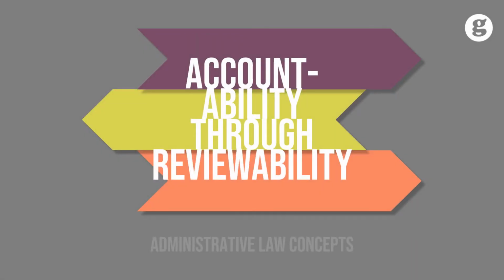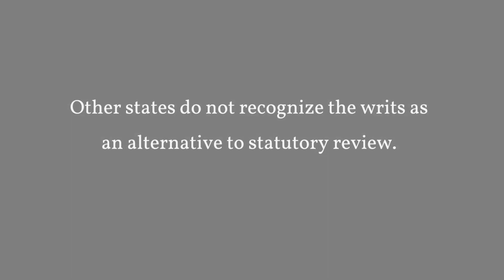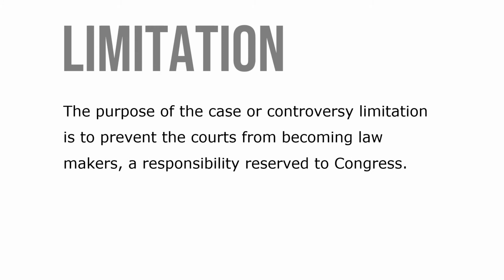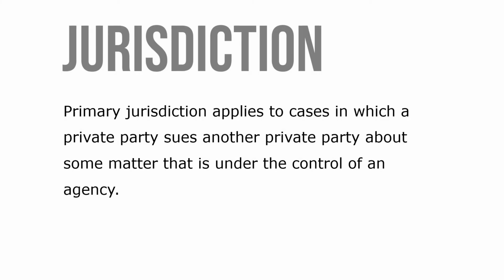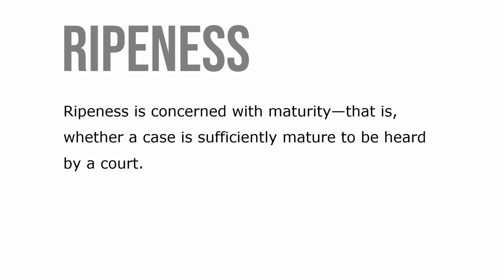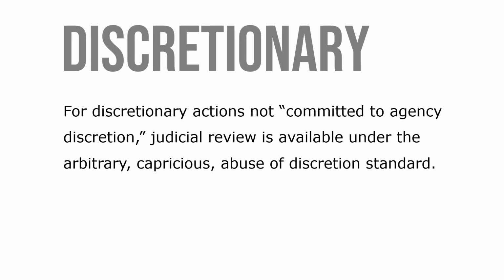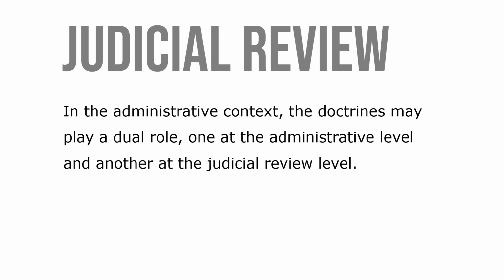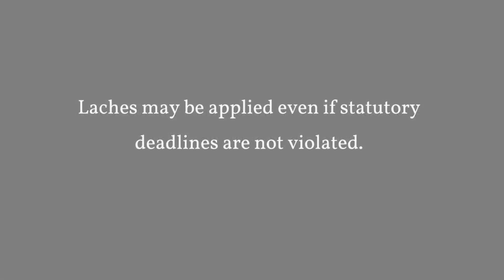Accountability through Reviewability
Most judicial authority to review agency actions comes from statutes. Constitutional and common law also provide for review. In the federal system, most review authority is derived from statute. The common law system of review has largely been replaced by legislative declarations concerning the availability of review. Congress enjoys great discretion when legislating in this area: It may establish when the review must be sought, where it must be sought, and it may set limits on the judiciary’s authority in reviewing agency action.

Generally, when a statute provides for review, no other method may be used to establish a court’s authority to hear the case, with the possible exception of cases in which a constitutional issue is raised. If a statute does not provide for review, nonstatutory review may be available. There is a strong preference in the courts for review. Similarly, there is a strong presumption that Congress does not intend to preclude review when a statute is silent on the subject.

At common law, courts could issue various writs to agencies and agency officials that were not specifically provided for by statute, such as certiorari, mandamus, habeas corpus, and prohibition. The authority of federal courts to issue such writs continues today because Congress has provided for certain of them by statute. However, in the federal system, certiorari is no longer available. It has been replaced by the injunction and declaratory judgment. Similarly, the writ of prohibition is a dead letter in federal administrative law.

Review is different in every state. Although many, if not all, states have some statutory form of review, some continue to recognize all the common law writs. Other states do not recognize the writs as an alternative to statutory review.